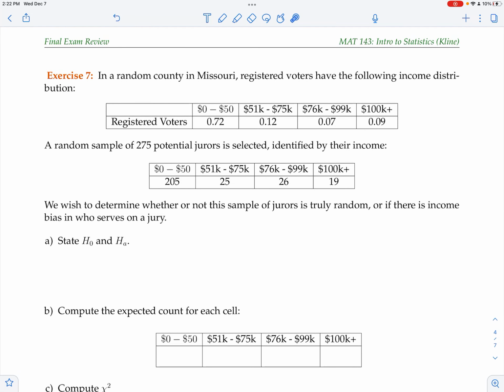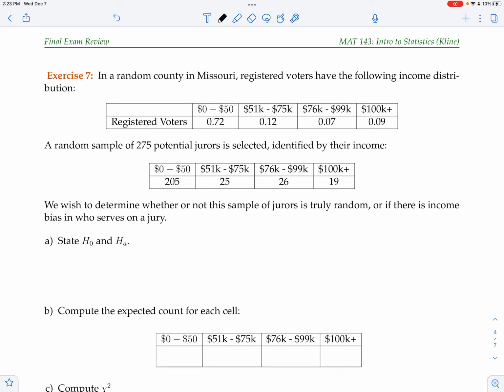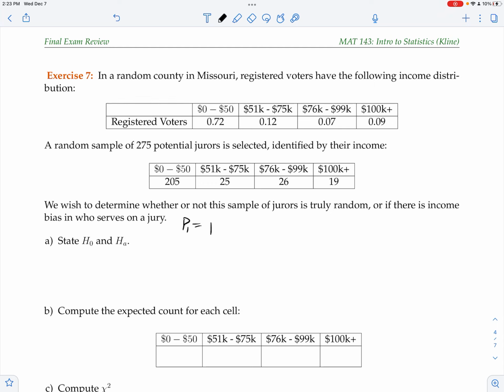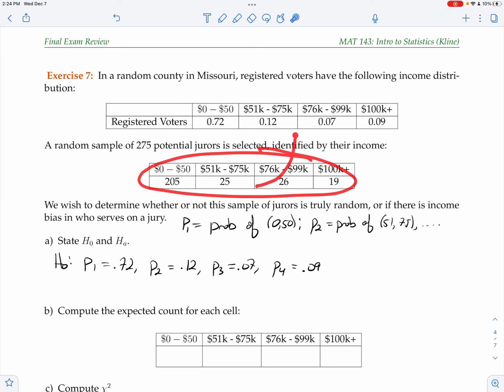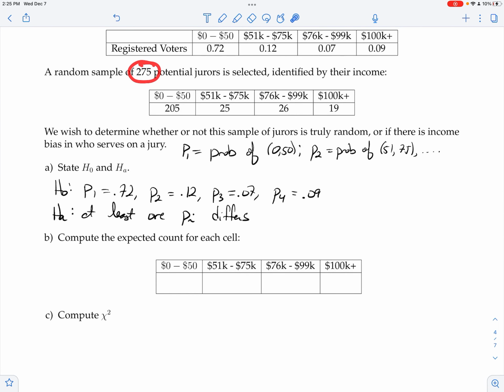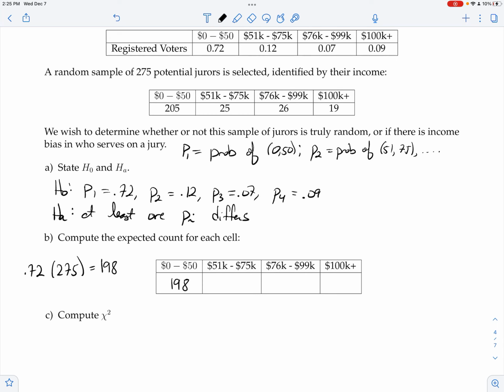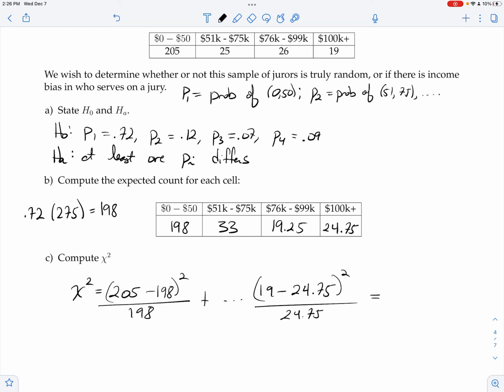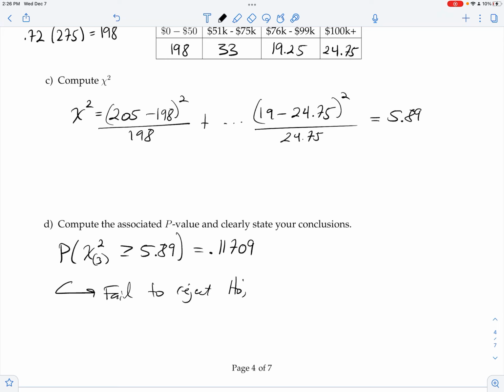Stats Final Exam Review FA22 (Part 4 of 7)